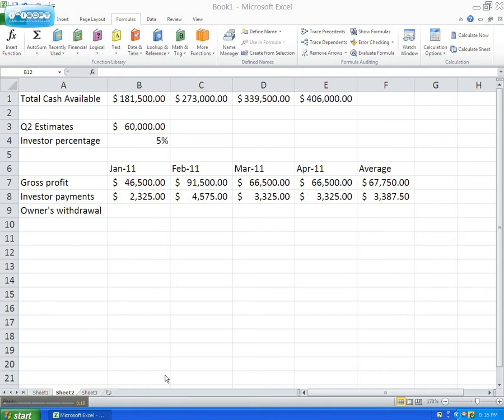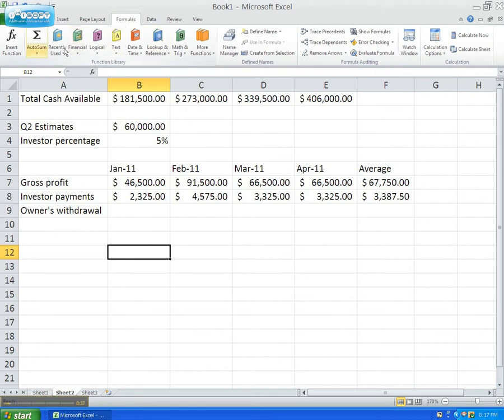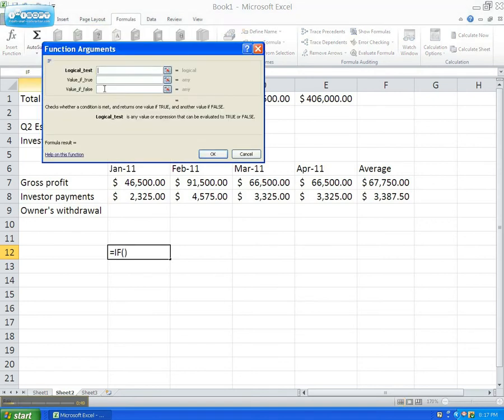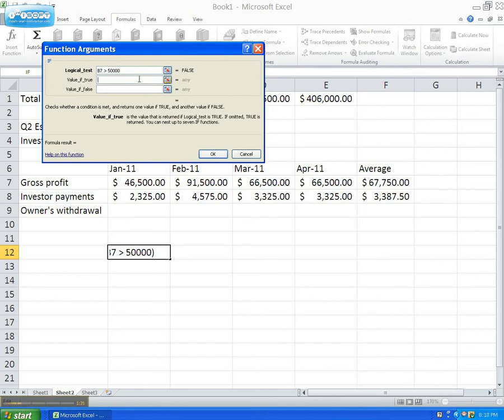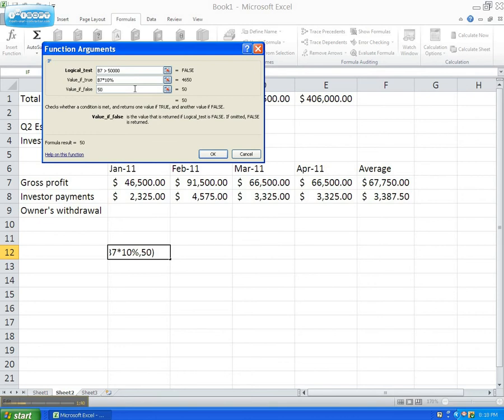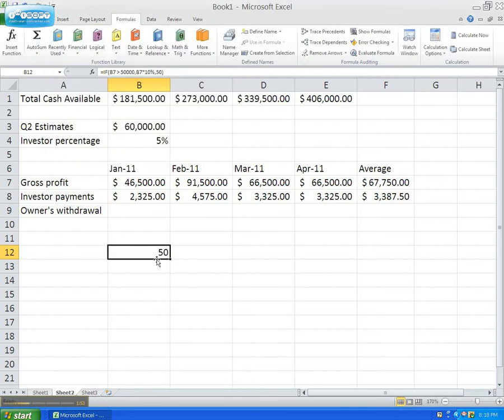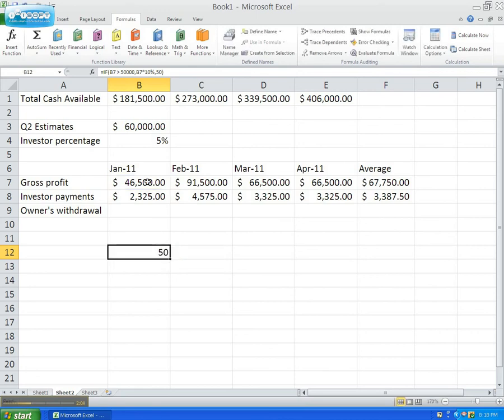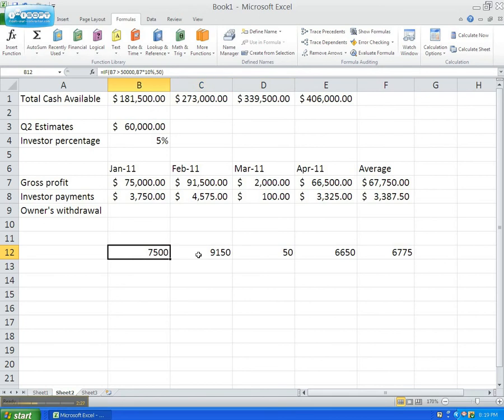Excel_Skill_2.10_1.avi